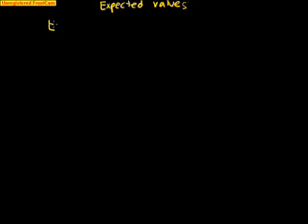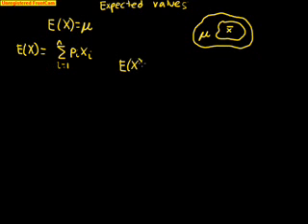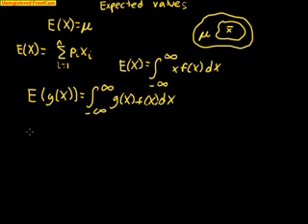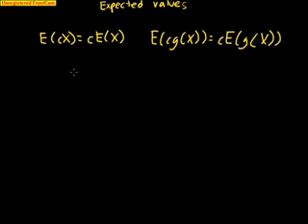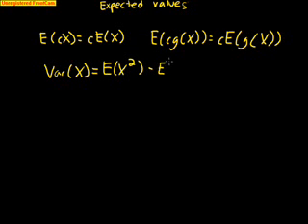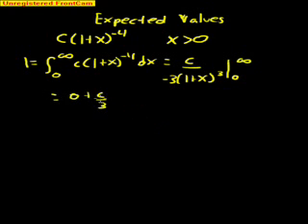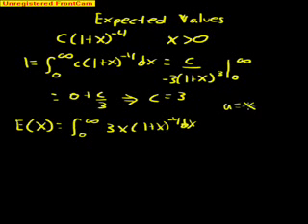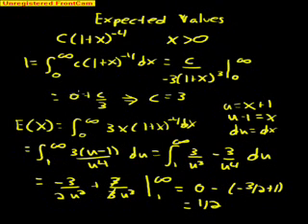Single Variate Expected Values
This will be the first video in our series of video lectures followed by MGF part 1, MGF part 2, Distributions, and Conditional Expectations.